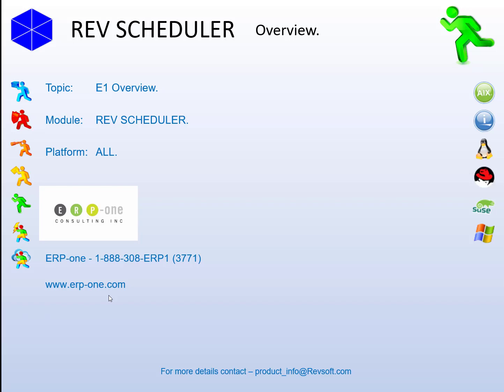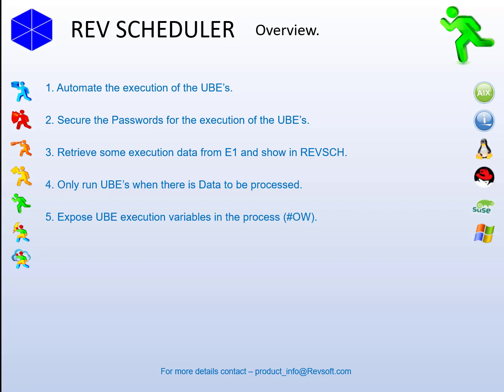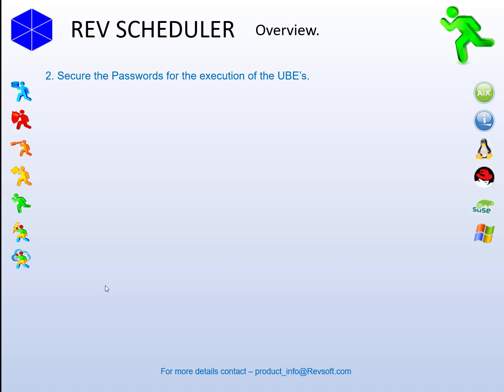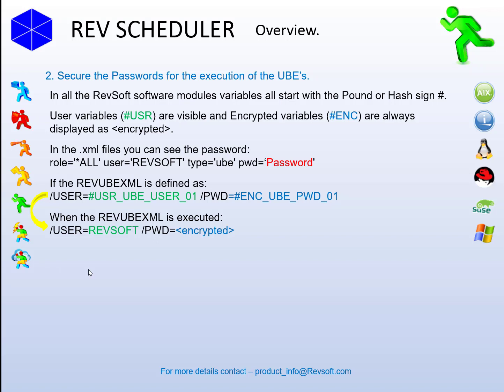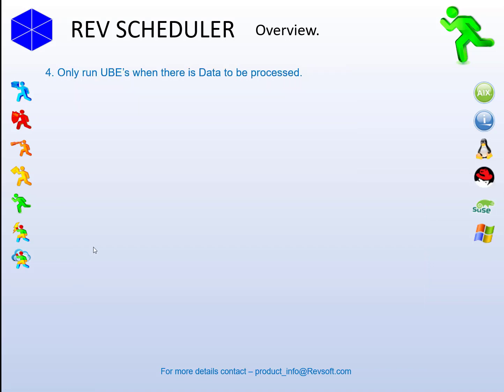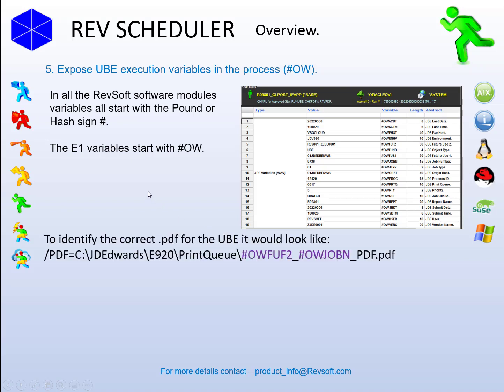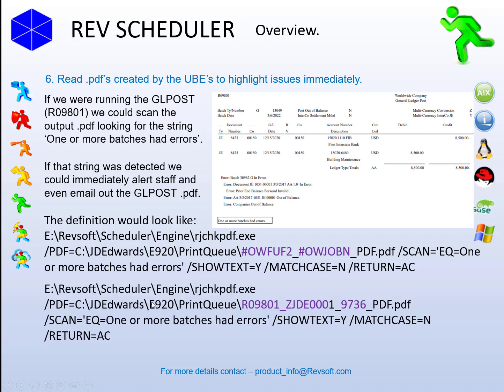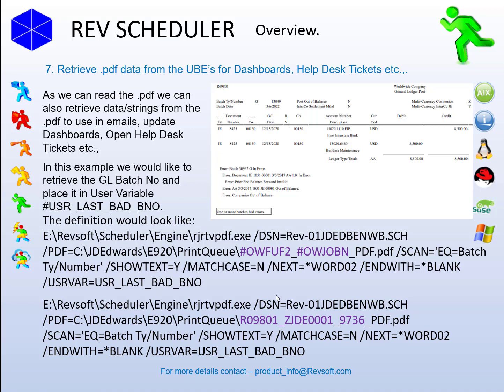E1 Overview Theory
Theory  overview of how REV SCHEDULER interfaces with E1.